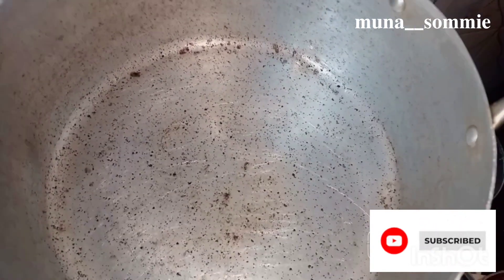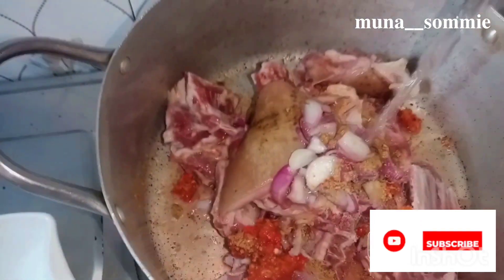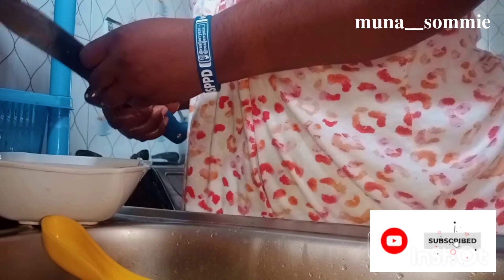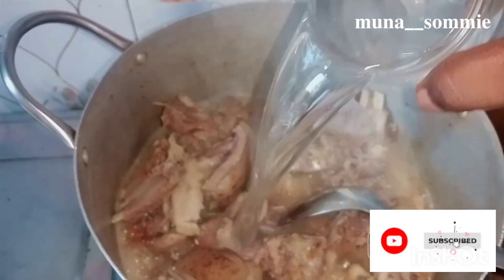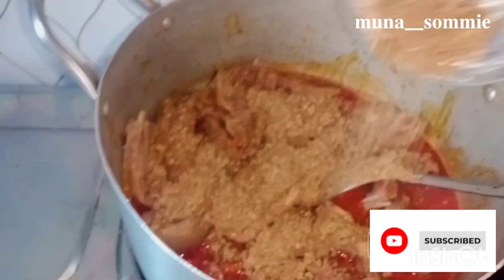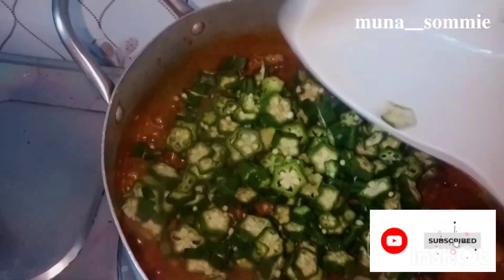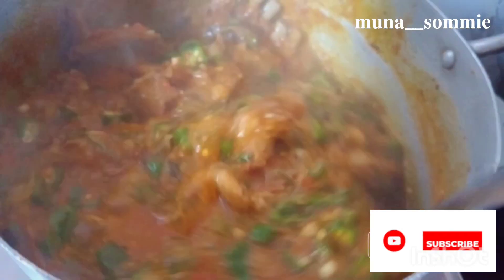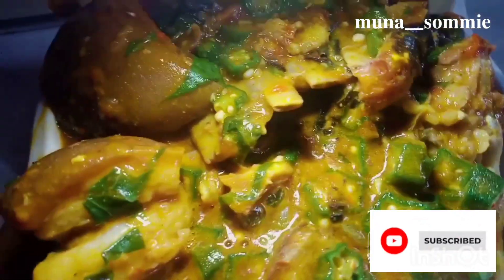ᗴᗩՏY ᗩᑎᗪ ՏIᗰᑭᒪᗴ ᗯᗩY TO ᗰᗩKᗴ OKᖇO ՏOᑌᑭ/ ᑎIᘜᗴᖇIᗩᑎ OKᖇO ՏOᑌᑭ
𝚑𝚎𝚕𝚕𝚘 𝚋𝚊𝚋𝚒𝚎𝚜
𝚝𝚑𝚒𝚜 𝚒𝚜 𝚊 𝚜𝚒𝚖𝚙𝚕𝚎 𝚠𝚊𝚢 𝚝𝚘 𝚖𝚊𝚔𝚎 𝚗𝚒𝚐𝚎𝚛𝚒𝚊𝚗 𝚘𝚔𝚛𝚘 𝚜𝚘𝚞𝚙 𝚊𝚗𝚍 𝚒 𝚑𝚘𝚙𝚎 𝚢𝚘𝚞 𝚝𝚛𝚢 𝚝𝚑𝚒𝚜 𝚖𝚎𝚝𝚑𝚘𝚍

Musician: Xuxiao

𝚕𝚎𝚝𝚜 𝚋𝚎 𝚏𝚛𝚒𝚎𝚗𝚍𝚜 𝚘𝚗 𝚜𝚖
Iᘜ-𝚖𝚞𝚗𝚊__𝚜𝚘𝚖𝚖𝚒𝚎
ᖴᗷ-𝚖𝚞𝚗𝚊 𝚖𝚞𝚗𝚊

𝚒𝚗𝚐𝚛𝚎𝚍𝚒𝚎𝚗𝚝 𝚞𝚜𝚎𝚍
𝚘𝚔𝚛𝚘
𝚏𝚛𝚎𝚜𝚑 𝚙𝚎𝚙𝚙𝚎𝚛
𝚍𝚛𝚢 𝚌𝚊𝚝𝚏𝚒𝚜𝚑
𝚘𝚐𝚋𝚘𝚗𝚘
𝚖𝚊𝚐𝚐𝚒
𝚜𝚊𝚕𝚝
𝚞𝚣𝚒𝚣𝚊 𝚕𝚎𝚊𝚏
𝚐𝚘𝚊𝚝 𝚖𝚎𝚊𝚝